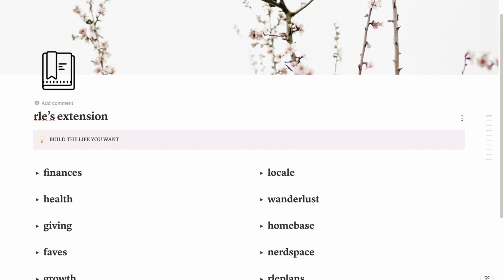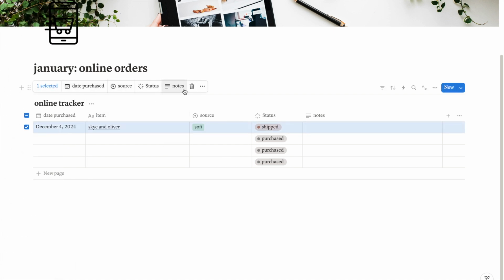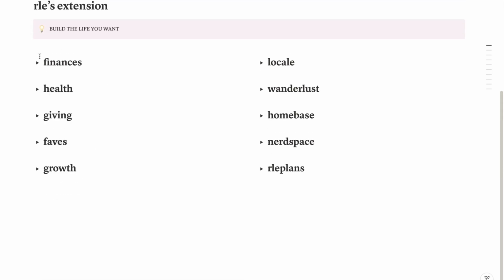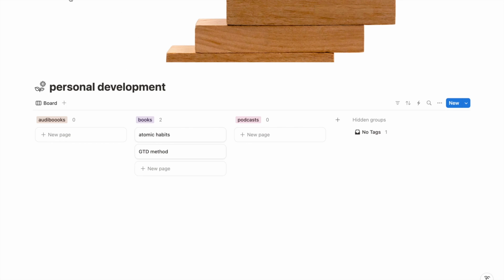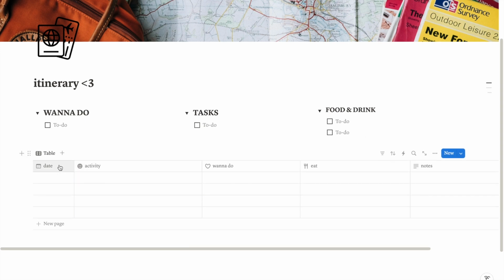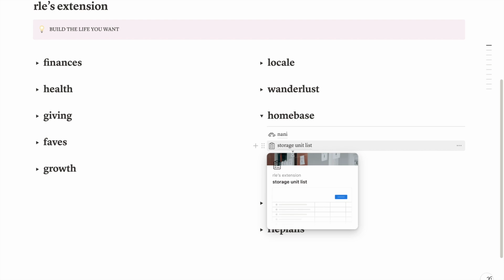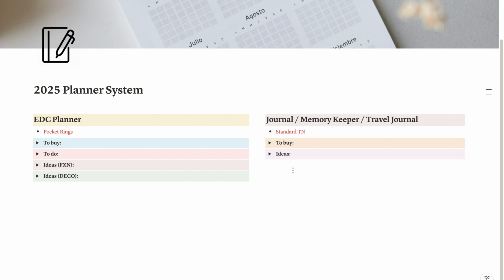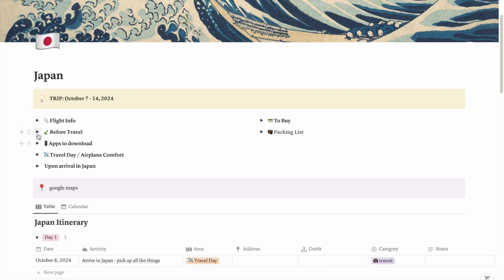Notion Tour: My Planner Extension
Hi all. Here it is, the long-awaited notion tour! I have been using Notion pages that serve as my planner extension.

My extension serves as a digital space that holds information related to my life that doesn't need to be in my everyday planner. It has finances, goals, trackers, lists, and so on that don't need to be accessed on a daily basis. Since I switched to digital pages for this purpose, it has been such a huge help in having my information with me at all times without the stress of having another physical binder I have to upkeep.